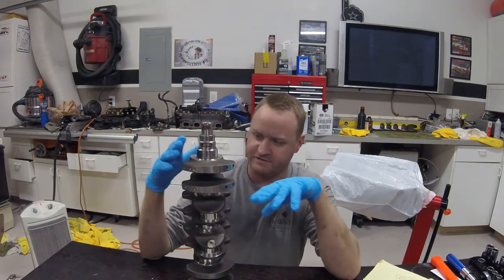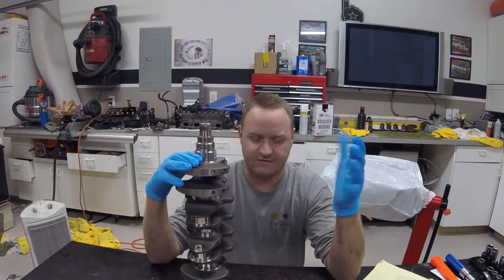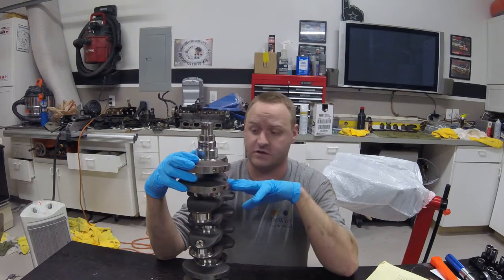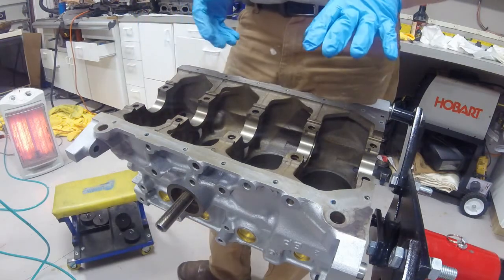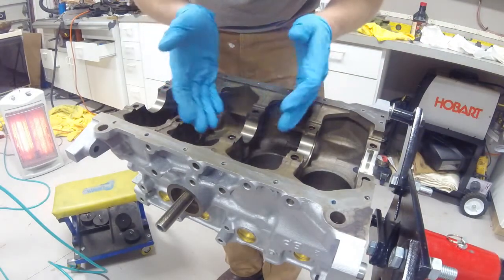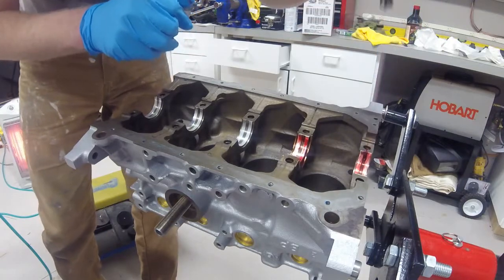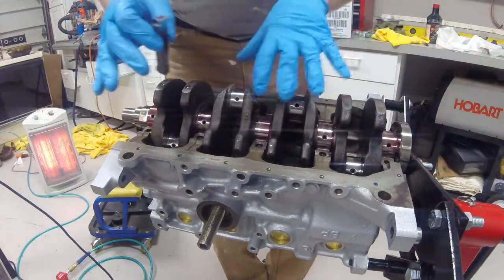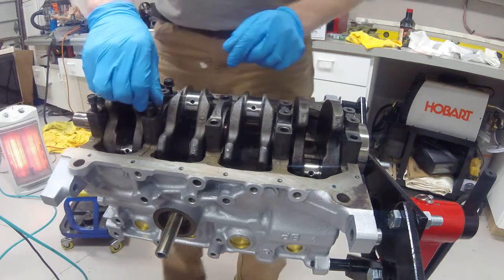Miata Crankshaft Installation HOW-TO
Installing a crankshaft in my mazda miata 1.8 motor during the rebuild process.  Motor is going into a Exomotive Exocet build.

Juanitos- Exotica
6 String Opera- Hybrid